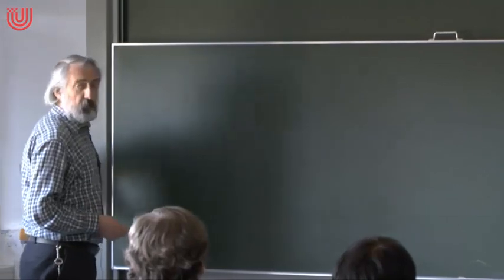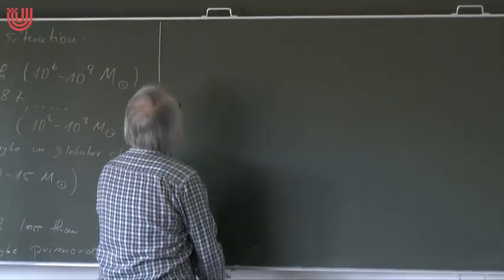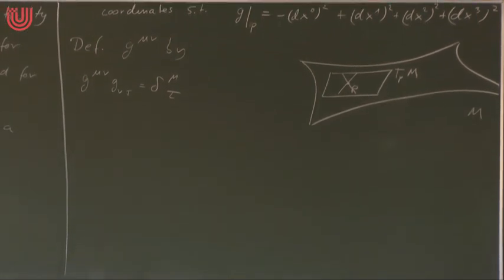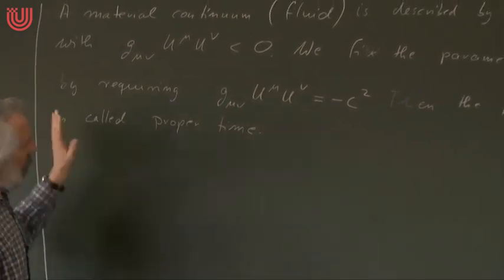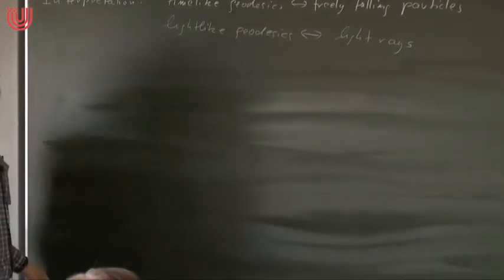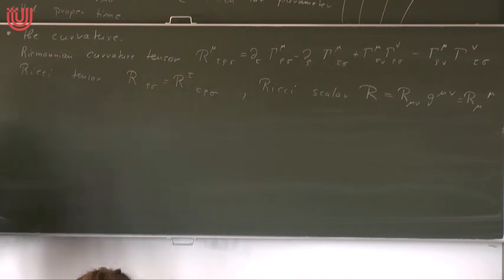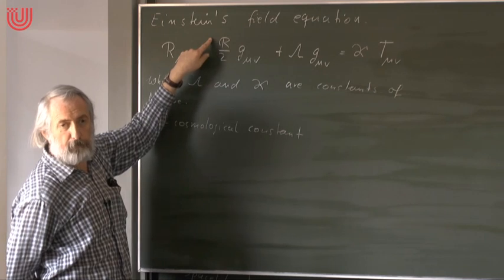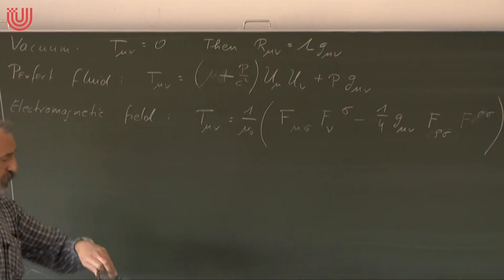Black holes - Volker Perlick - Lecture 02